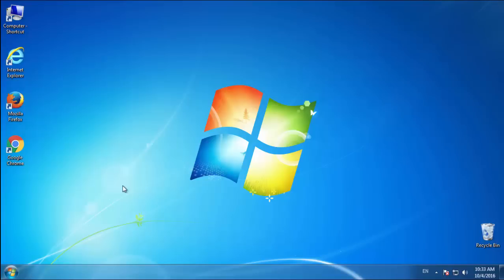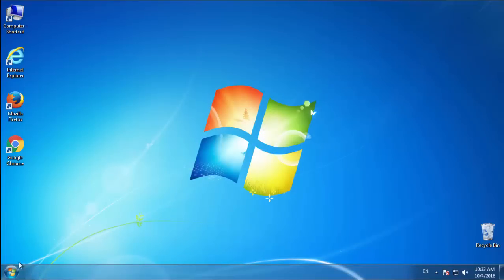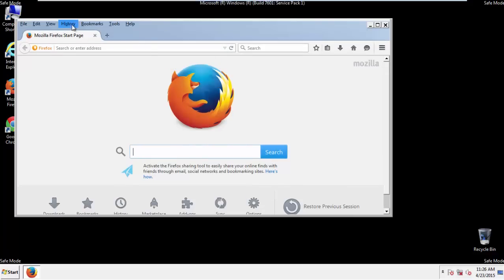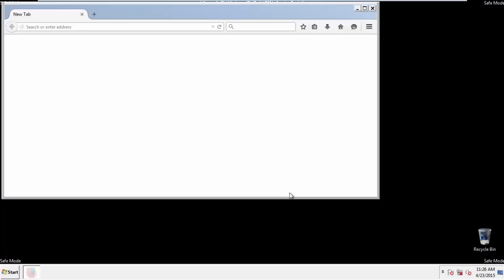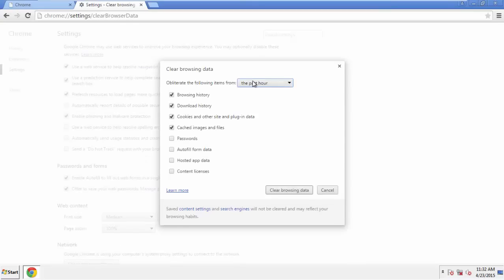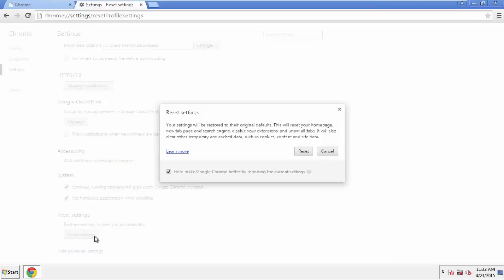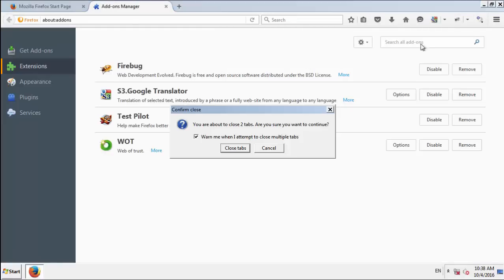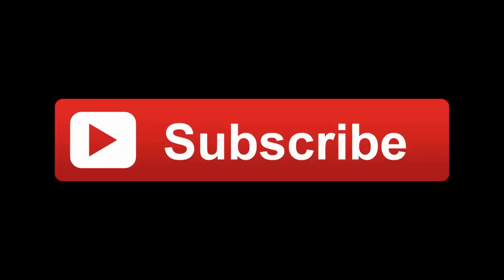Remove Counterflix Virus (chrome/firefox)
Remove Counterflix Virus in just a few steps with our removal guide.